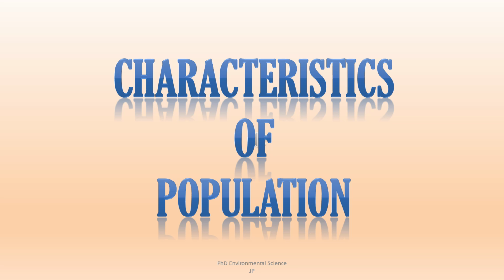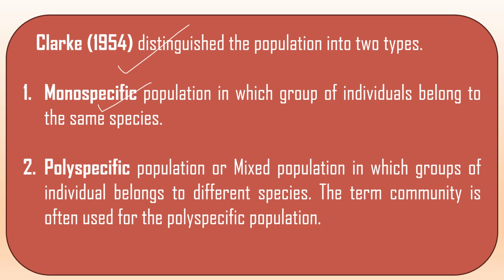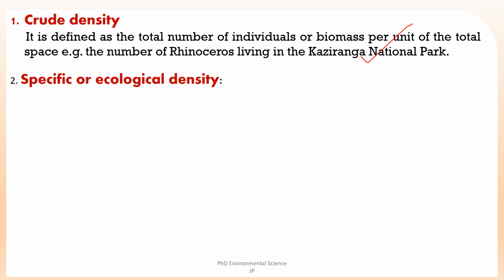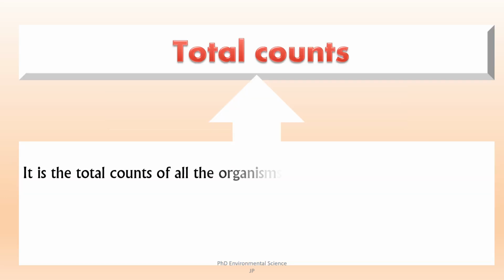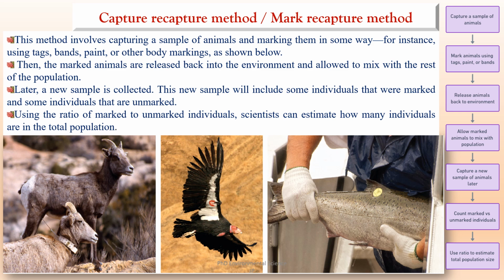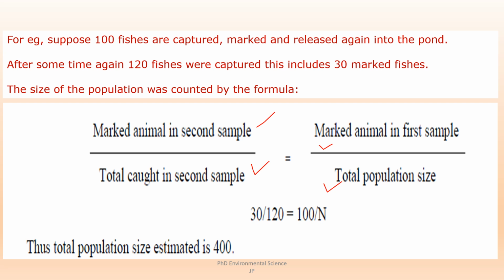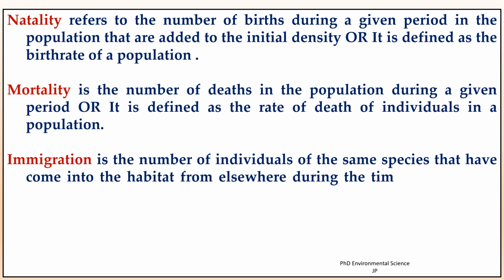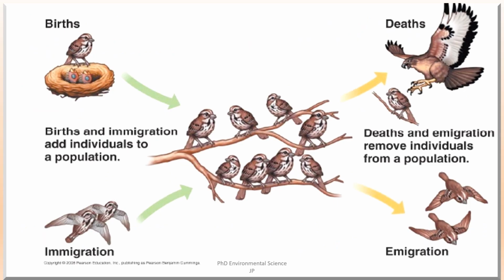Population Characteristics in Ecology | Size, Density, Natality & Mortality#environment#upsc